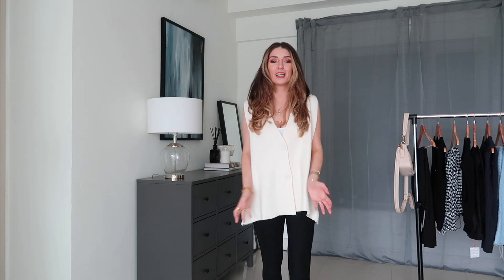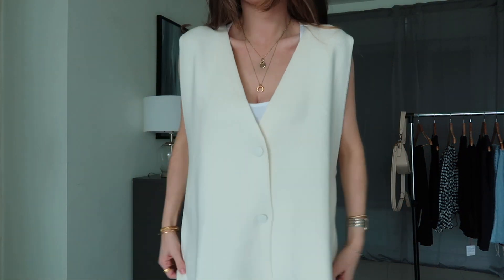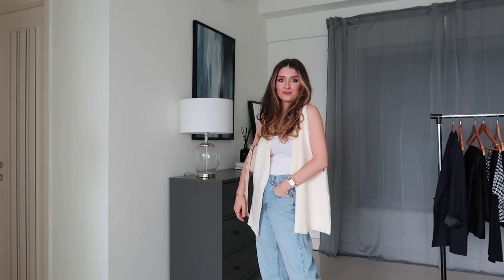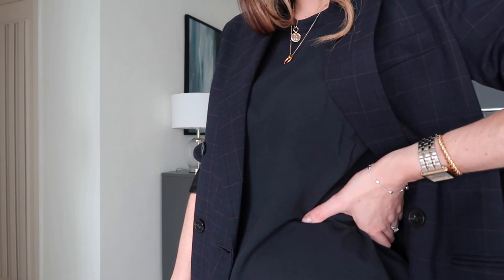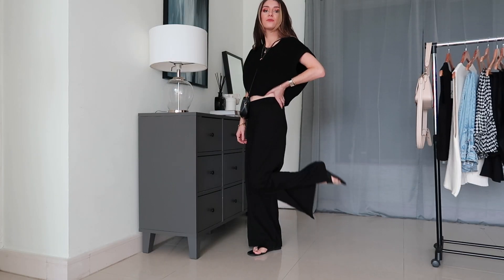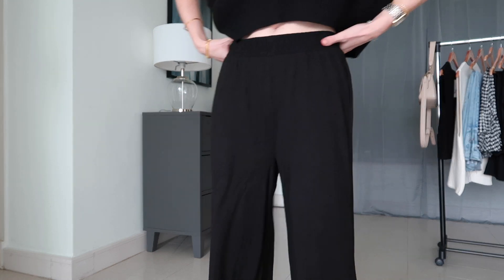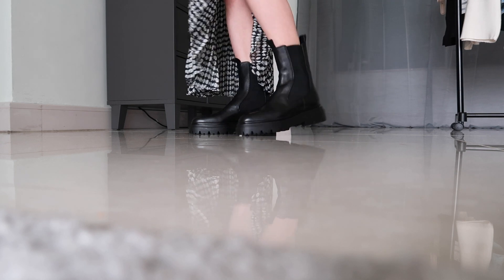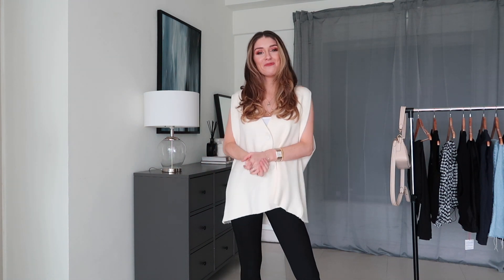ZARA HAUL & TRY ON SEPTEMBER 21 // TRANSITIONAL LOOKS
Hello Everyone, this video is a haul of all my latest buys from Zara, these pieces would be great for the transitional period into autumn. I have styled each piece up in the way I am most likely to wear it, all these pieces have been bought in the last week so should all still be available online.

Zara Haul Items
Oversized Knit Waistcoat Ecru (size XS-S - I am a size 10/12 top)

Split Hem Leggings Black (size small - I’m a size 8 bottoms for reference)

Others items I styled each piece with;

Zara Double-Breasted Navy Blazer (no longer available, similar below)

JEWELLERY
Monica Vinader Tonal Half Eternity Ring (green stones)

Monica Vinader Signature Skinny Bangle

Monica Vinader Doina Wide Chain Bracelet

Monica Vinader Siren Hammered Ring

Monica Vinader Signature Engraved Wide Ring

Missoma Initial Pendant Necklace

Missoma Tidal Cuff Bracelet